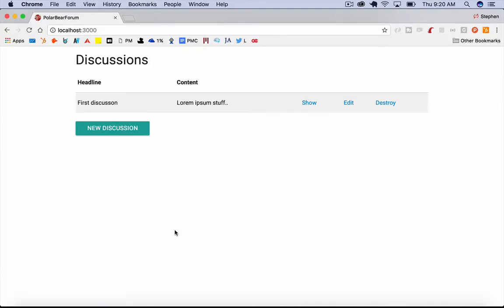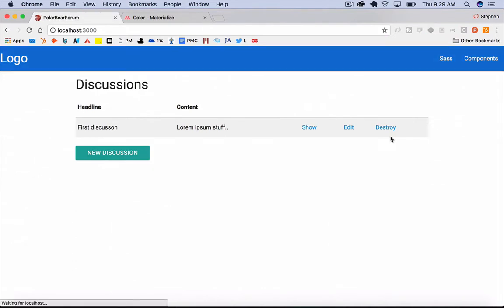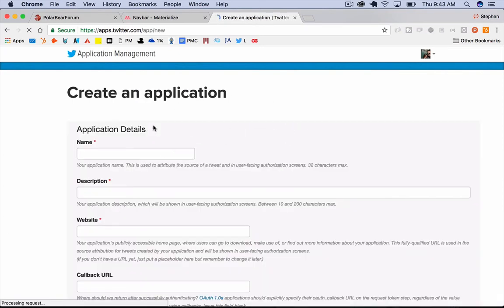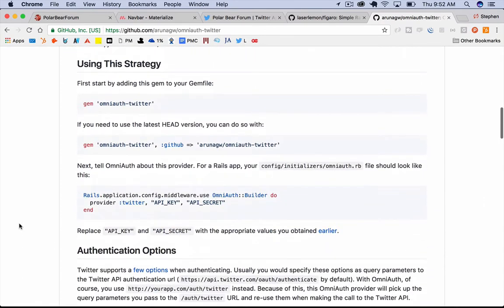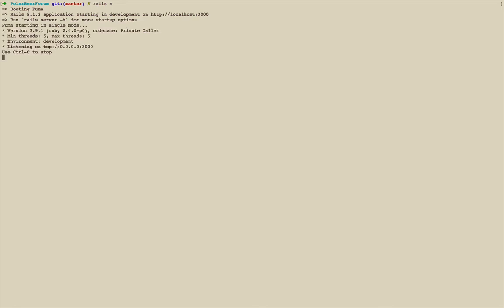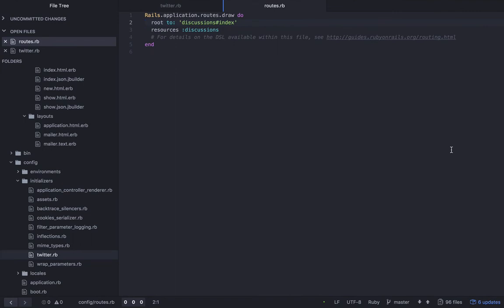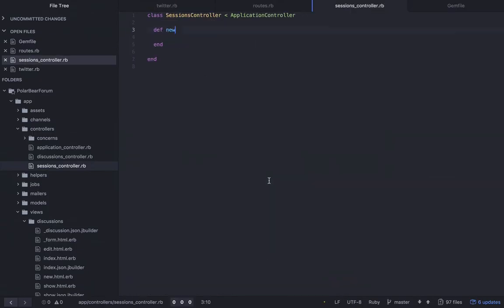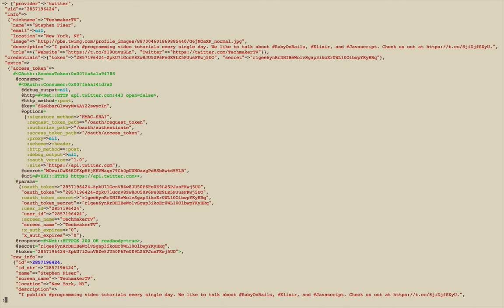Building a Forum Application with Ruby on Rails 5 and Material Design - Part 2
This series is going to take a deeper look at Ruby on Rails 5 by walking you through a complete forum web application. We also use MaterializeCSS to implement the Material Design framework.